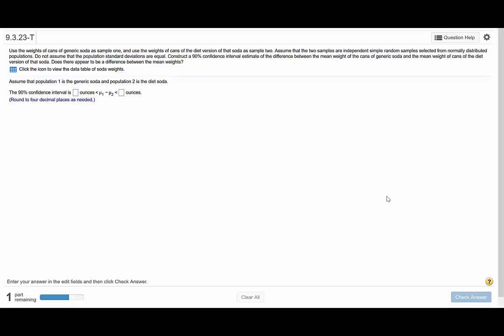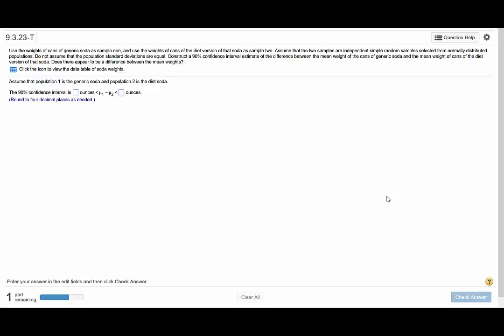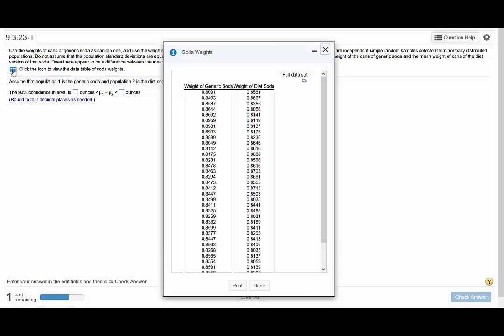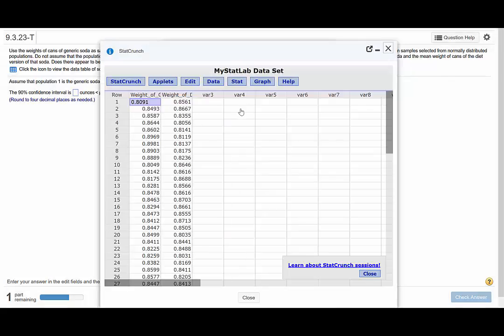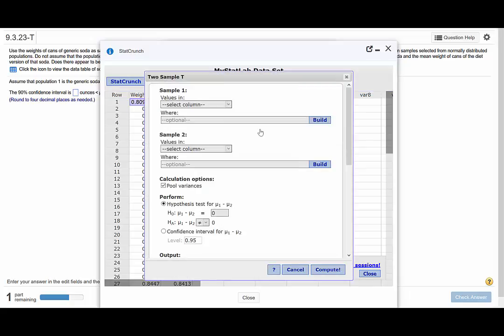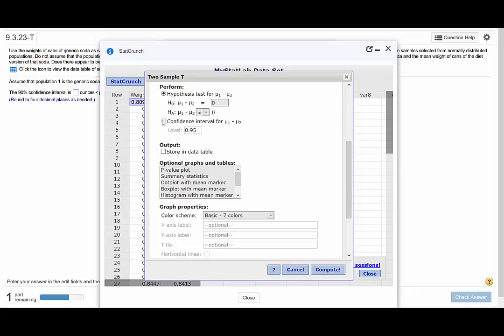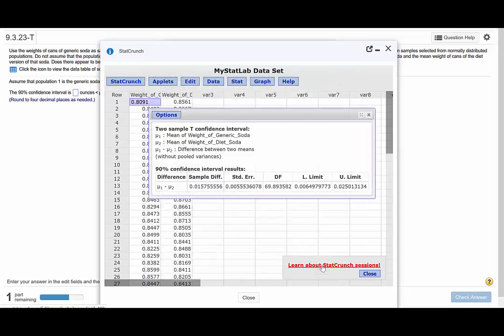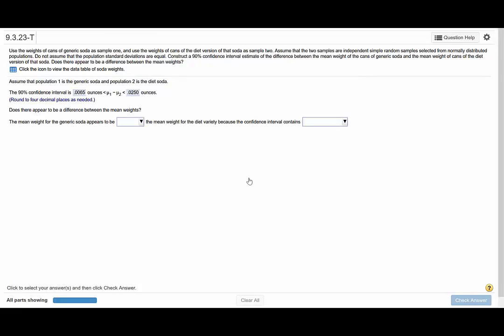Chapter 9 diff means hypo test and conf interval with statcrunch soda cans